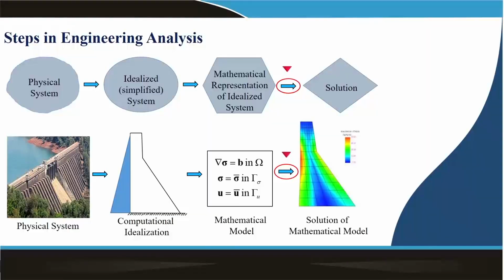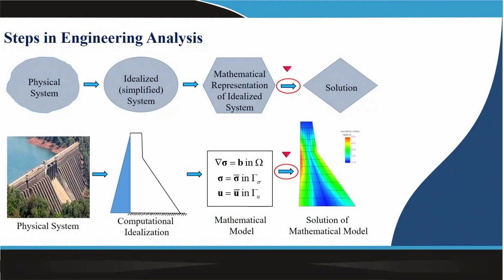Finite Element Method